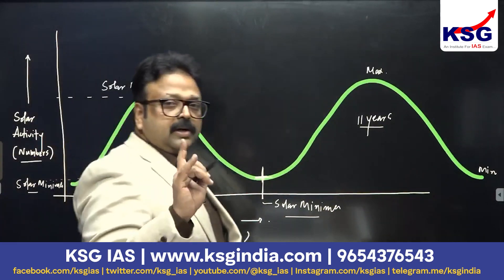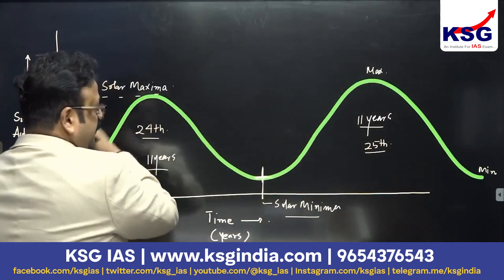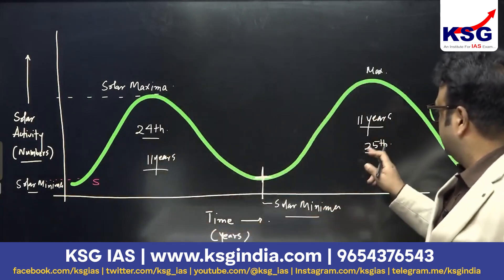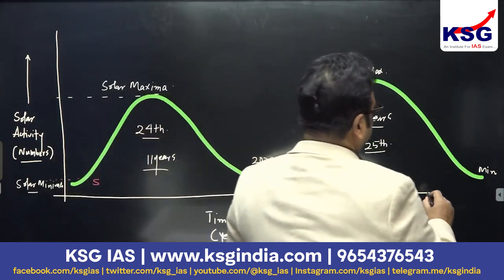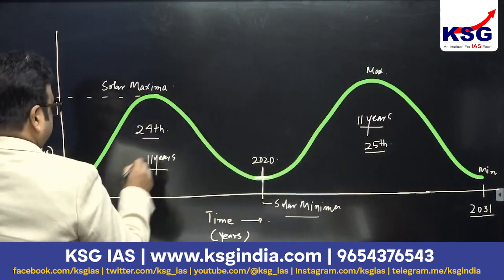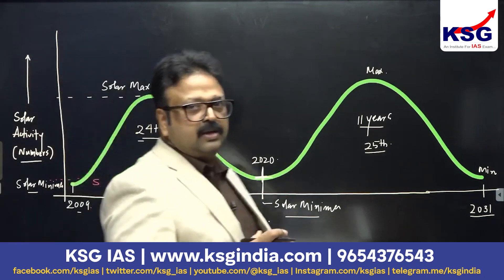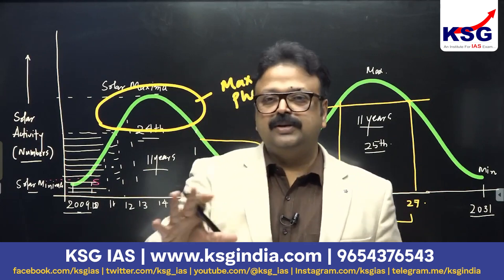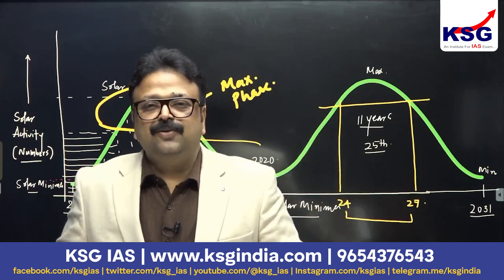Sun Spots and the Cycle of Solar Maxima and Solar Minima | UPSC Geography |Akhilesh sir | KSG IAS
In this video, solar flares and the sun spots has been explained. Solar flairs and sun spots have a cycle, in which for 11 years there are a lot of flares and sun spots, but for next 11 years there are less sun spots and solar flare. This cycle of sun is called Solar Maxima and Solar Minima. The cycle in which more sun spots and solar flare are observed that is called solar maxima and the other is called solar minima.

Power Of Classroom Courses : All India 3 times Highest GS Score in 5 Years. Srushti Jayant Deshmukh (Rank 5 2018), Tina Dabi (Rank 1 2015) and Rachit Raj (Rank 3 2013) topped the nation with HIGHEST GENERAL STUDIES Marks in UPSC Civil Services Examination.

We provide General Studies Foundation Course along with Advance Foundation Course in both Offline and Online Mode. We also have Prelims, Mains and Integrated Test Series.

In Optionals we have PSIR, SOCIOLOGY and HISTORY

KSG Branches
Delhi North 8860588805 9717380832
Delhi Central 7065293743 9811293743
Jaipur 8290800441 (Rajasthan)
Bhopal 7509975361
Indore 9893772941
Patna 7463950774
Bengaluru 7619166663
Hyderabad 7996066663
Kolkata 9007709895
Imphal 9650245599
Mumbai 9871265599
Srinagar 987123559